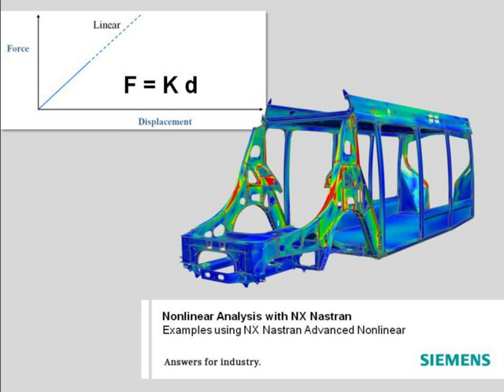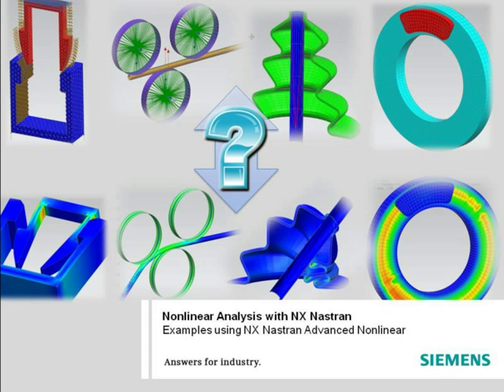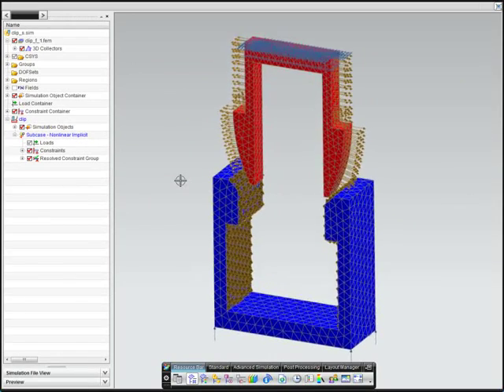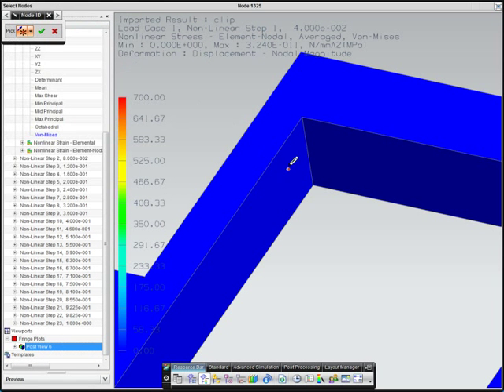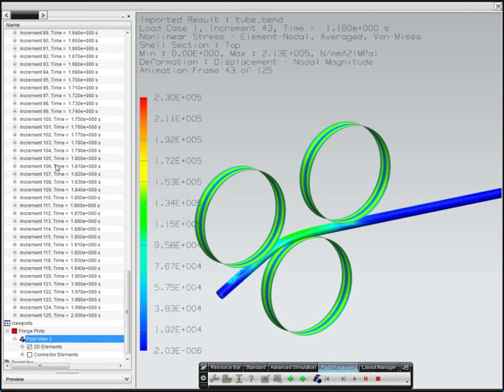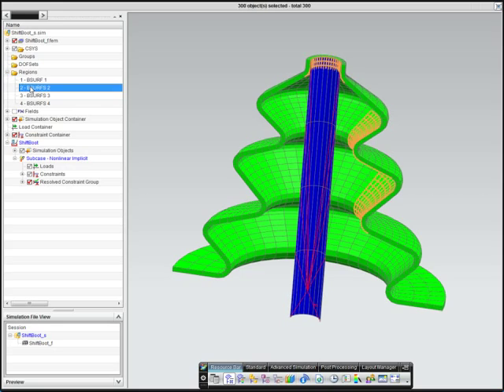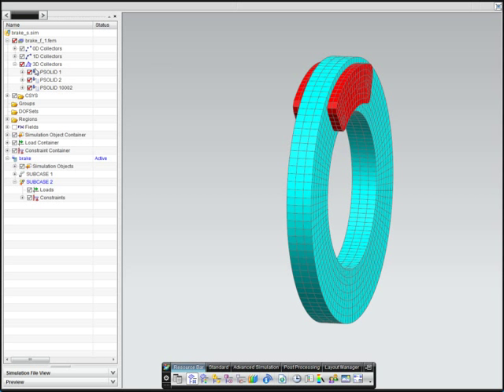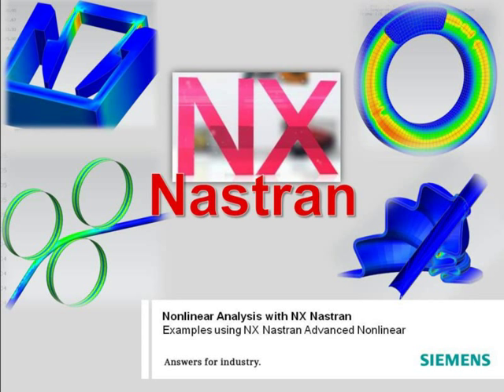NXN Nonlinear Analysis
NX CAE, analisi non lineare con NX Nastran